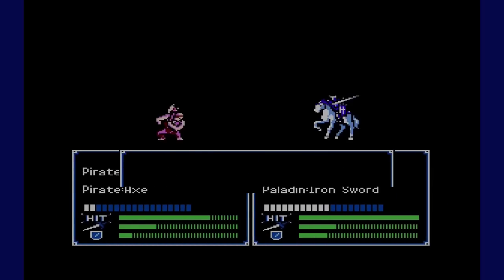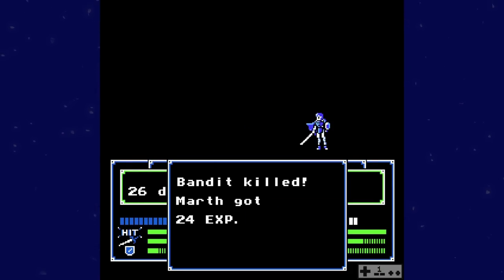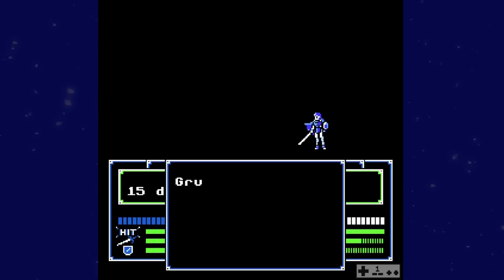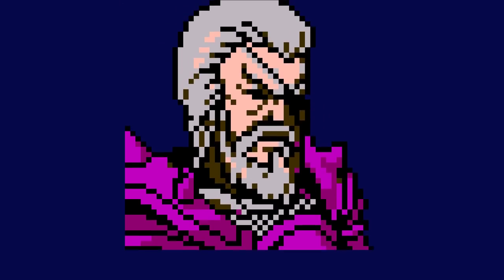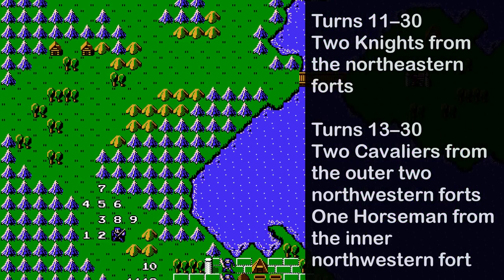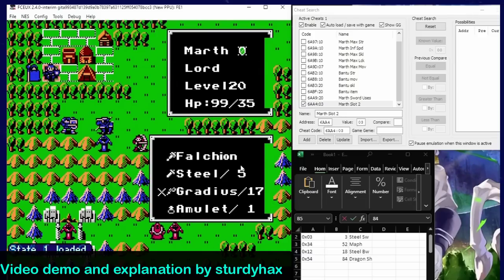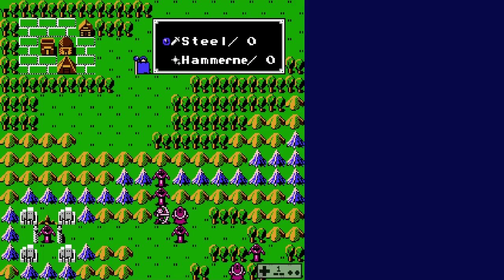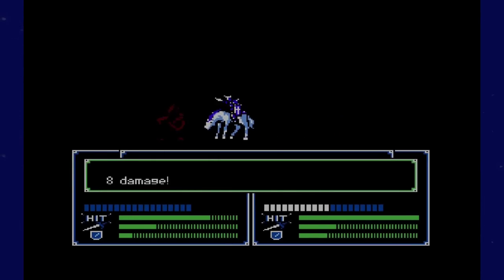The Questionable Design Choices and Hilarious Errors of Fire Emblem's First Game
Fire Emblem: Dark Dragon and Sword of Light set in motion an over 30 year long gaming franchise that is currently at its peak mechanical polish. But you know what they say, humble beginnings. upon closer inspection, Fire Emblem 1 is one of the jankiest games of them all. Now, a game developed in 1990 will of course have some goofy bugs and random weirdness here and there. And today's video is going to highlight a bunch of random shenanigans, jank and glitches that have been known to occur with Shadow Dragon and the Blade of Light. Honestly, some of these when I first heard of them were downright hilarious, so let's get to the list.

Footage help:
Sturdyhax